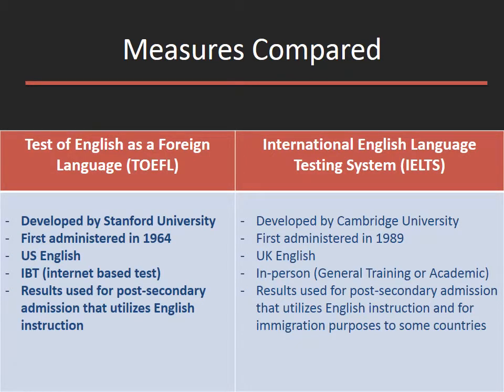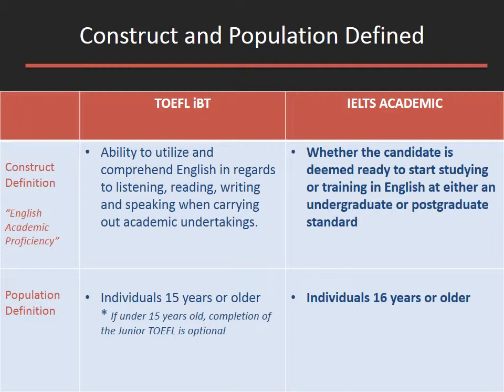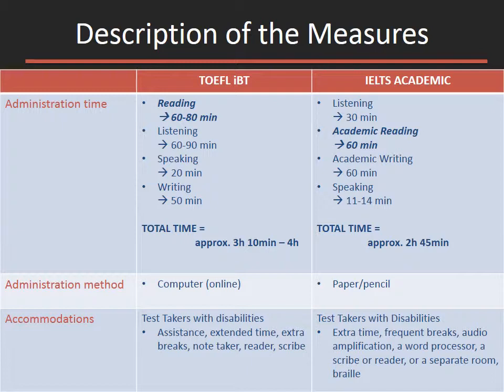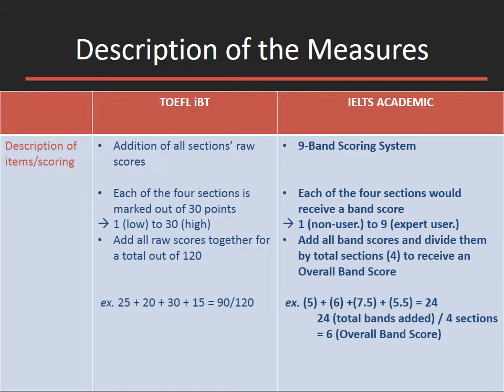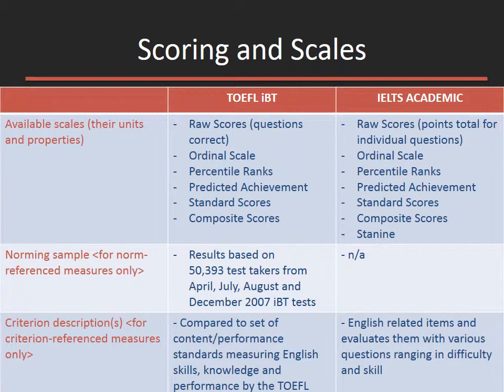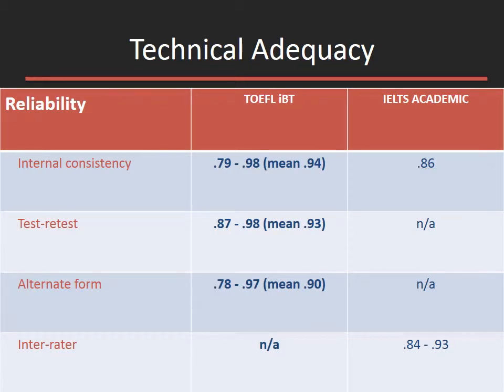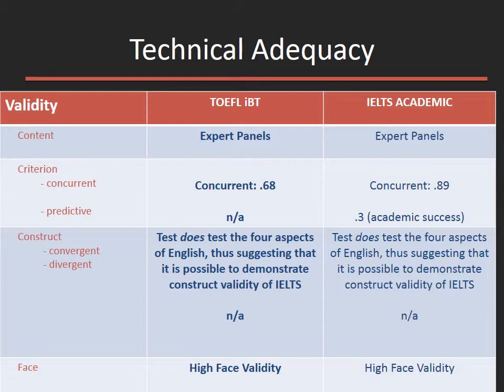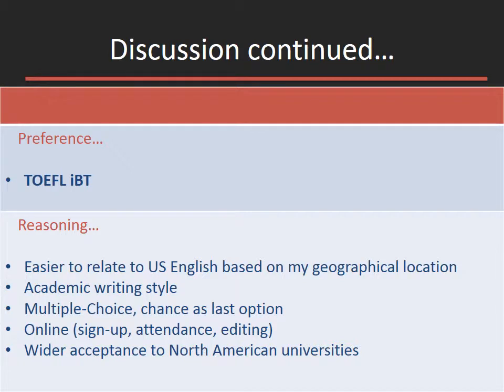Brian B - Measure Comparison - TOEFL iBT vs. IELTS Academic